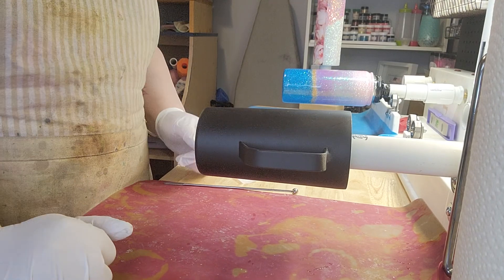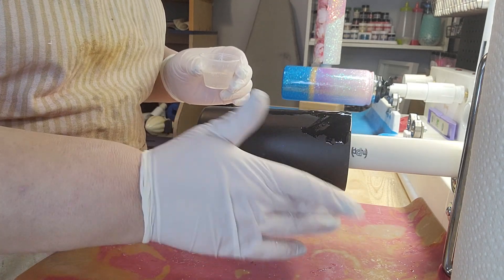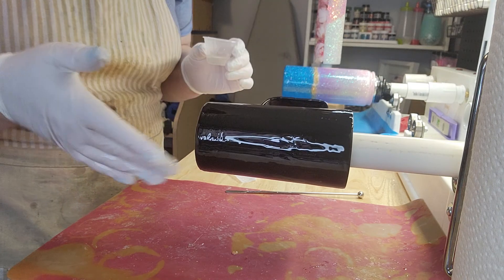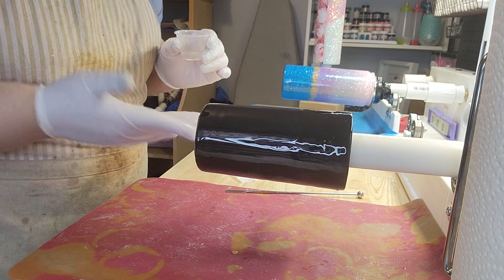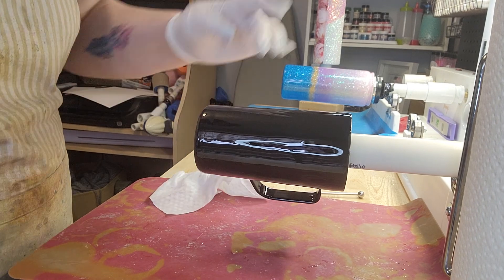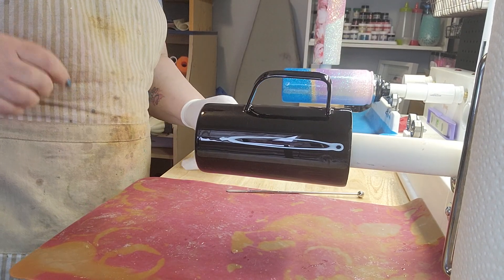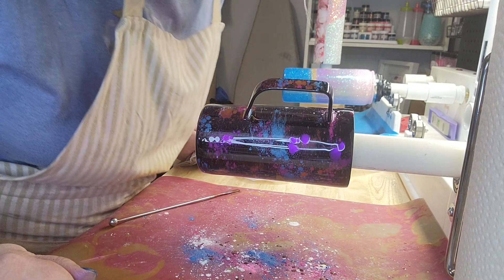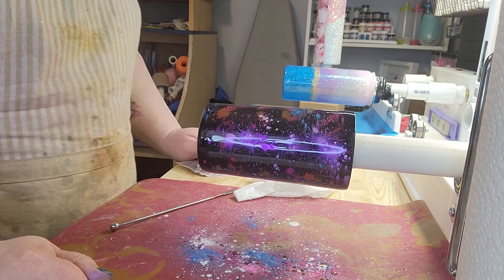Mica Galaxy Splatter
This video uses tumblers & supplies from pressingimages.com.
Mica Powders, DIY Expoxy, 12 oz with handle tumbler